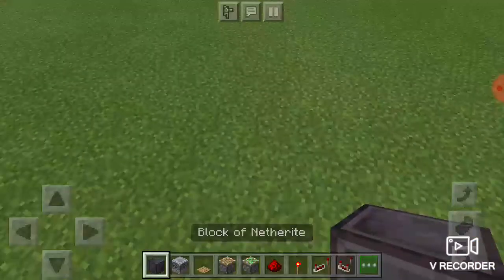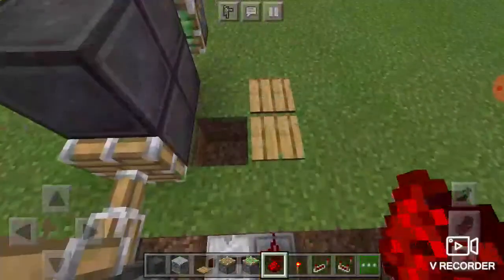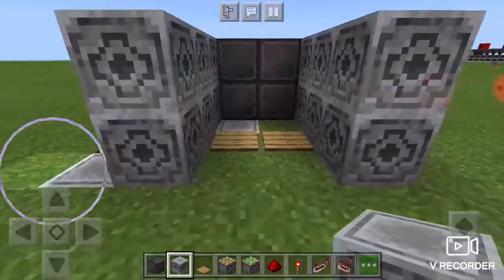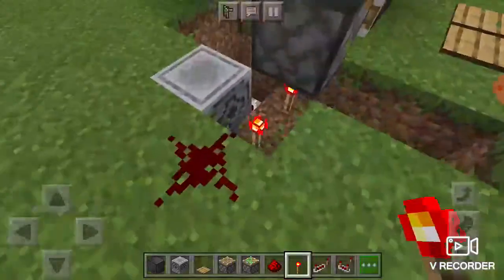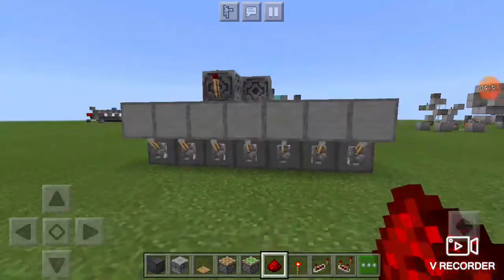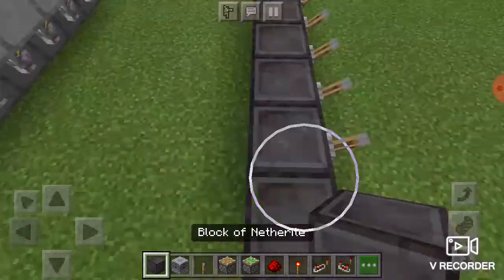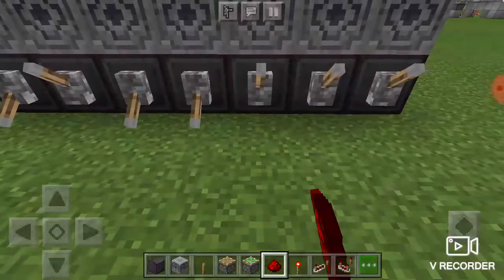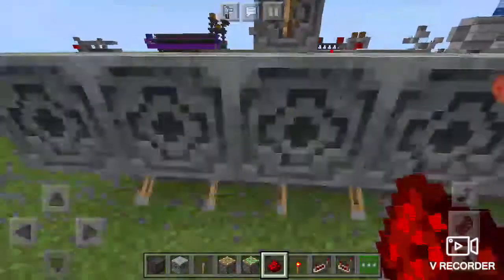2×2 piston door and combo lock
This is a video about how to make a 2×2 piston door and a combo lock. Sorry if its bad quality and audio this is my first time making a youtube video.